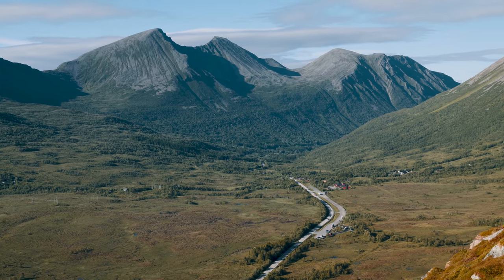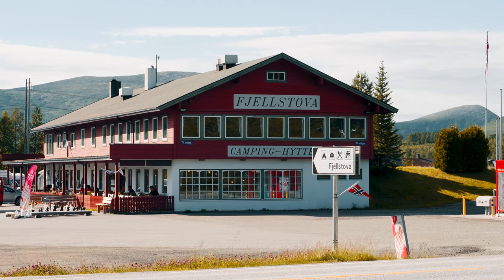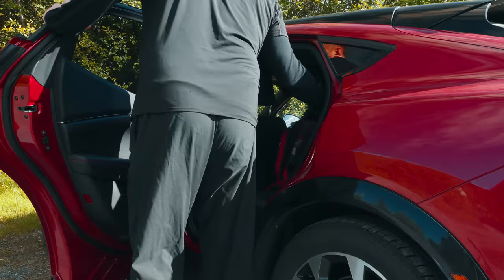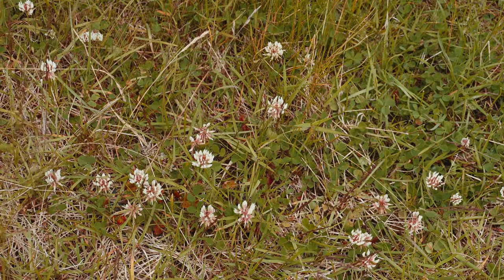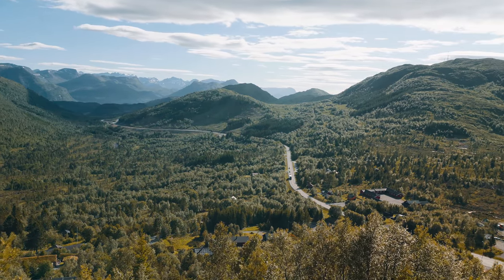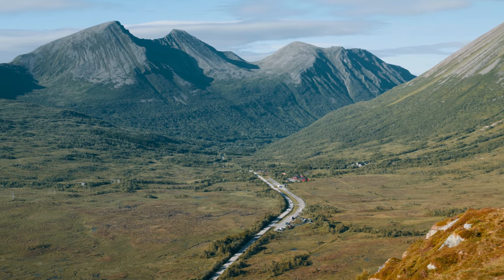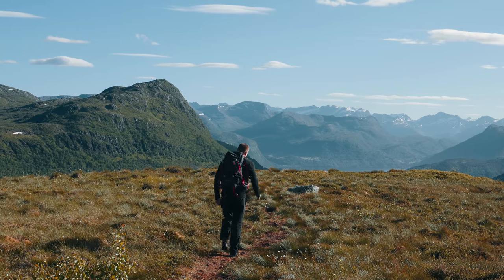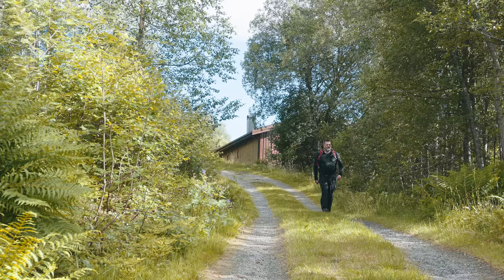Hiking to Nyseternakken at Ørskogfjellet - Solo Hiking Norway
Nyseternakken - Ørskogfjellet - 550 masl
Grading: Blue, Medium Hike
Length: 2,6 km
Time: 1 - 1 1/2 hours
Trip is back and forth, same route.
Total ascent: 220 m
Season: April - Okt (Nice skiing during winter)

Join me on an exhilarating hike to Nyseternakken, a stunning peak in Ørskogfjellet, Norway!
This trail offers a perfect blend of lush greenery, rocky paths, and breathtaking views. Starting from the highest point of highway E39, I’ll guide you through the moderate ascent, showcasing the beautiful flora and scenery along the way.
At the summit, standing at 549 meters above sea level, you’ll be rewarded with panoramic views of the surrounding mountains and valleys, including Ytstetinden and Sprovstinden. Don’t forget to sign the logbook at the cairn and leave your mark!
Whether you’re an experienced hiker or just looking for a scenic adventure, this hike is a must-do. Hit the trail with me and experience the natural beauty of Nyseternakken.

Coordinates:
Parking: 62.52041, 6.916114
RV Parking NorthEast: 62.53274, 6.949625

Settings:
Frame Rate: 30 fps
Shutter Speed: 1/60
ISO: 800 (Fixed)
Using Aperture and Variable ND filter, adjusting for Zebra 94+ and Exposure meter +1,0 to +1,7
WB: 5500
Using the Sony Kit lens:  Sony E PZ 16-50mm f/3.5-5.6 OSS

Mic
Røde shotgun mic NTG

00:00 Introduction
00:58 Start Hike
01:27 Scenic Views
01:50 The summit
02:24 Return
02:57 End